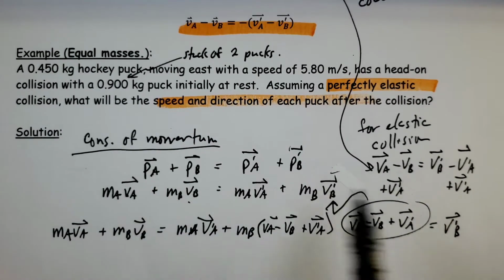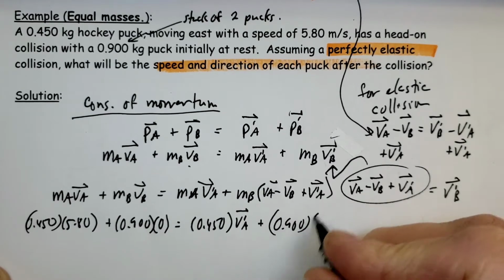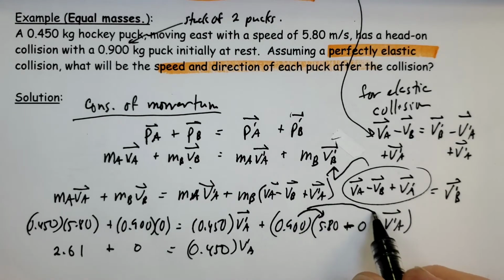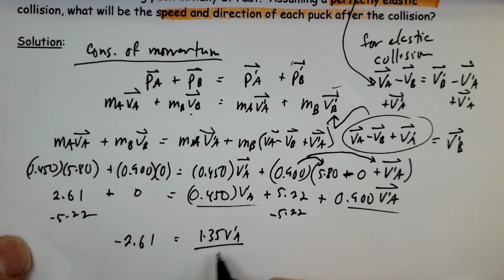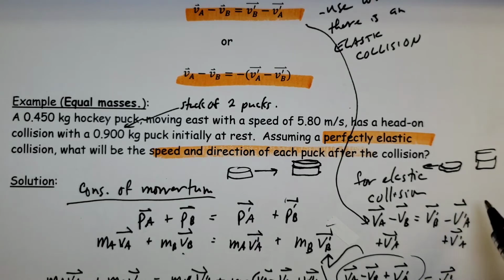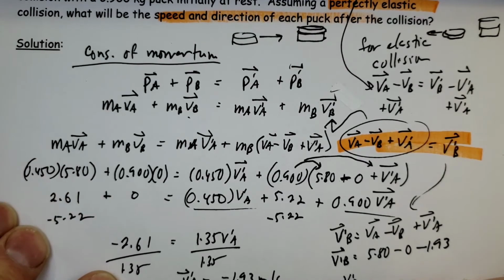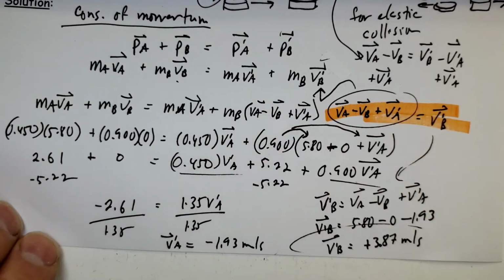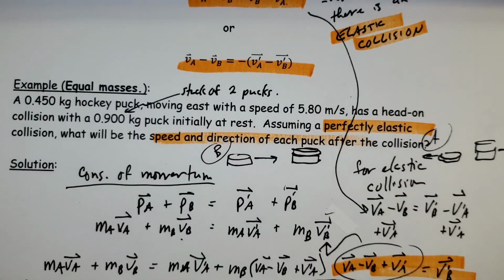CO2.4 Conservation of Energy and Momentum & CO2.5 Elastic Collisions (Part 2)